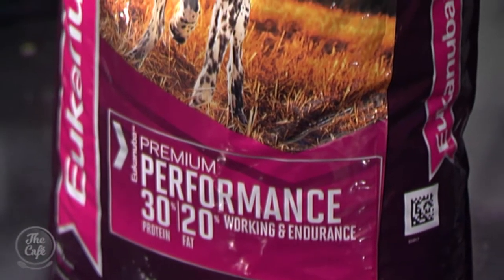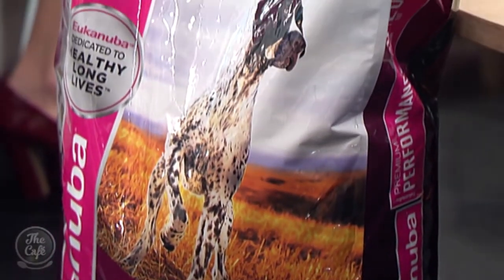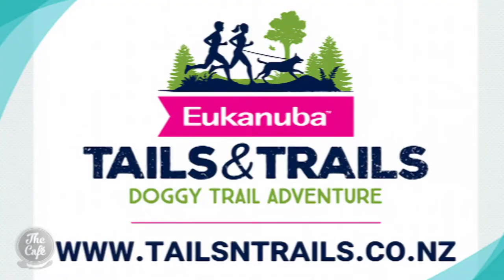Nutritional Needs of Active Pets